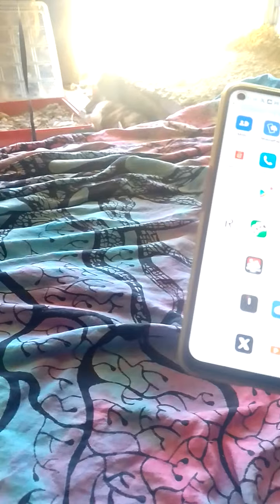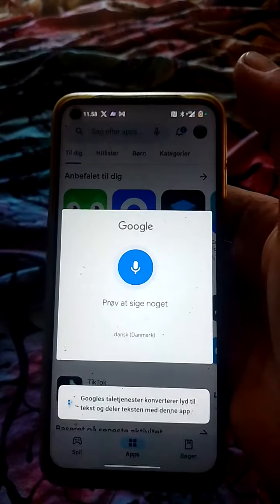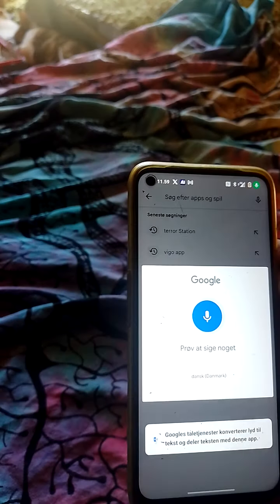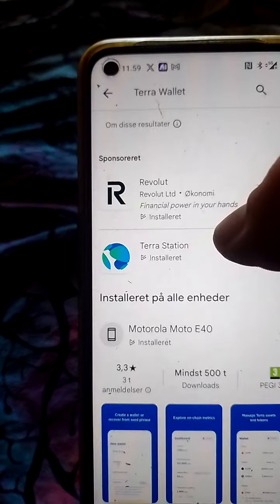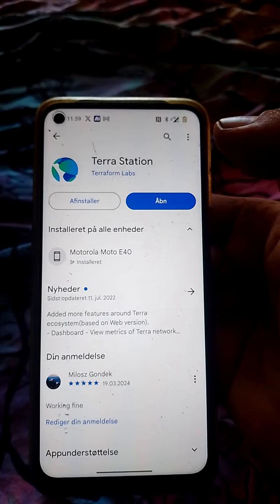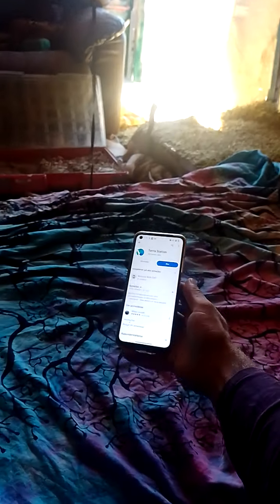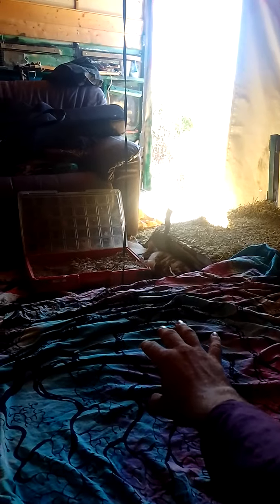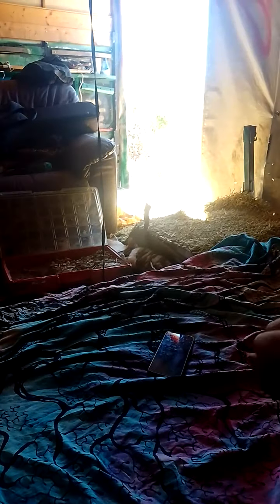thCrazyVid'$ of today - Terra Wallet 💸🚀